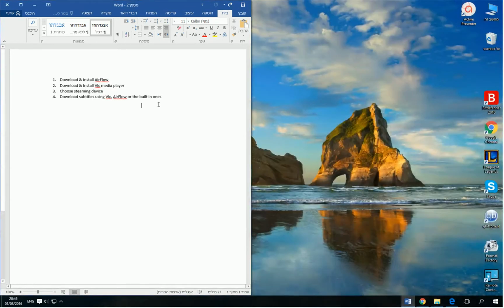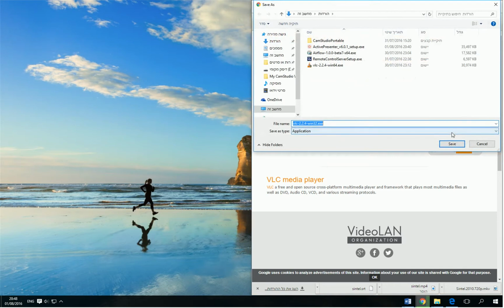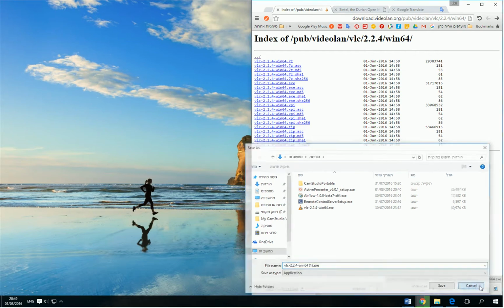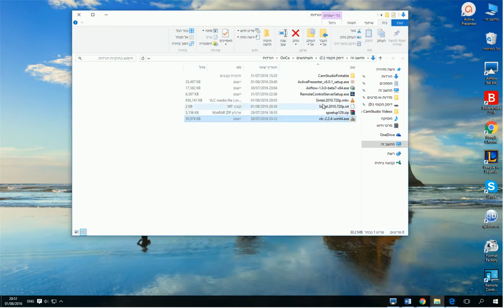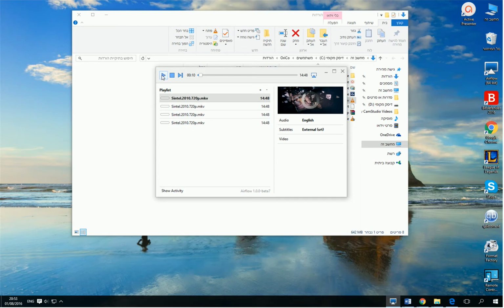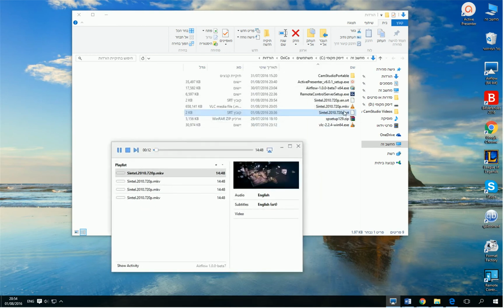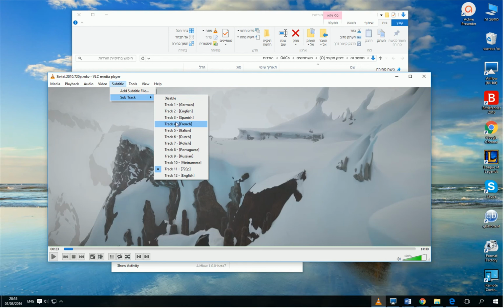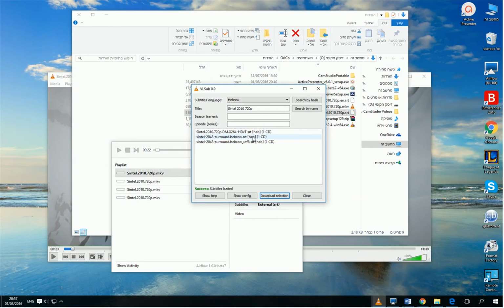How to stream [cast] your local media to a Chromecast/Apple TV/Roku/OSMC/Raspberry Pi with subtitles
Hello guys!
In this video I introduced a very simple and completely free way to stream your local media from a PC to a Chromecast (and bunch of other devices) with subtitles.
A quick step by stem guide:

1. Download & install AirFlow's version matching your operation system [my own copy]
2. Download & install VLC's version matching your operation system, 64bit users must install 64bit version of VLC!
3. Drag n' drop a media file into AirFlow.
4. Have fun watching! :)

Many thanks to AirFlow legendary developer.